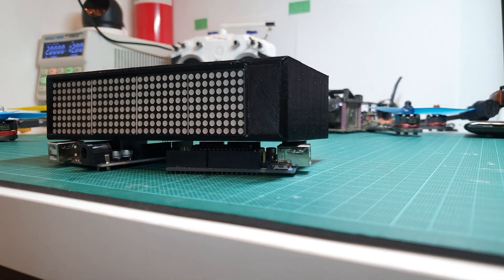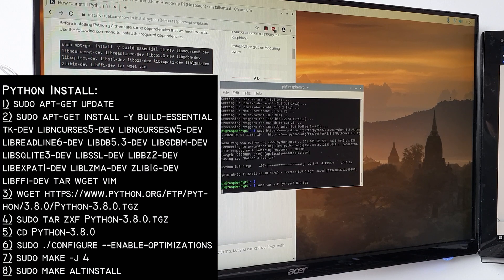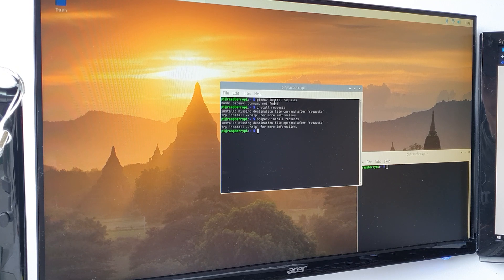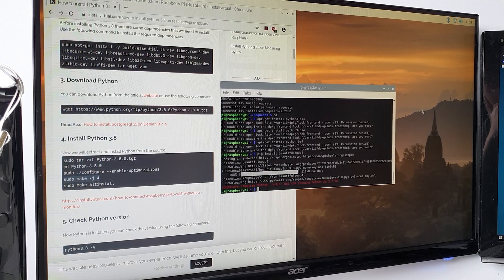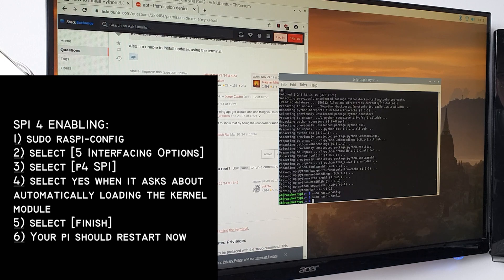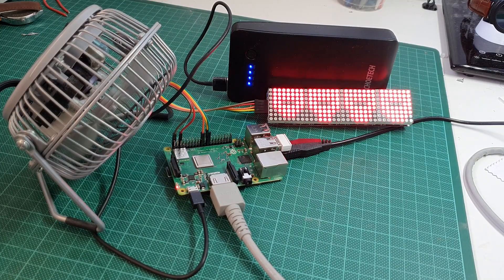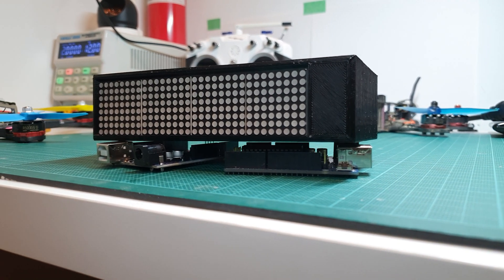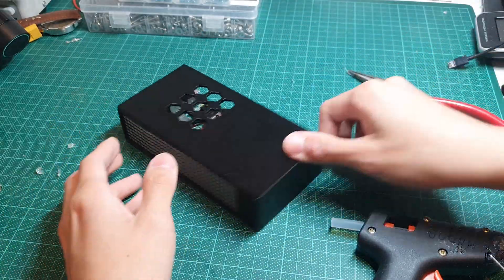How To Build a Bitcoin Price Ticker Powered by a Raspberry Pi | Step-by-Step Instructions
DIY Bitcoin Ticker I built using a Raspberry Pi 3+. I used a Raspberry Pi but an Arduino works just as well!

Pi Schematic to Dot Matrix:
5V == VCC
GND == GND
GPIO 10 (MOSI) == DIN
GPIO 8 (SPI CE0) == CS
GPIO 11 (SPI CLK) == CLK

Anti Static / Magnetic Rubber Electronics Workstation Mat